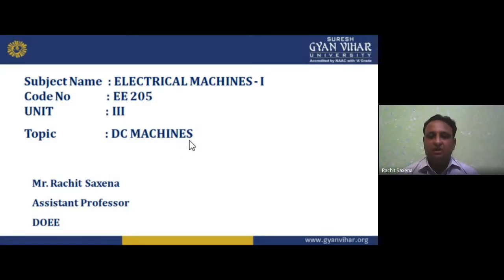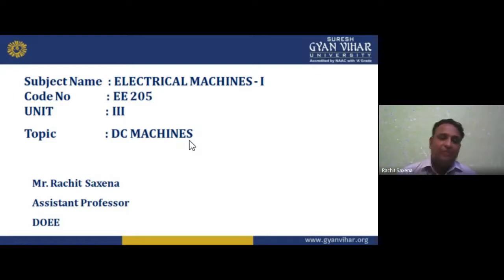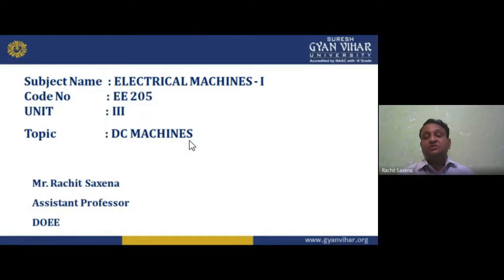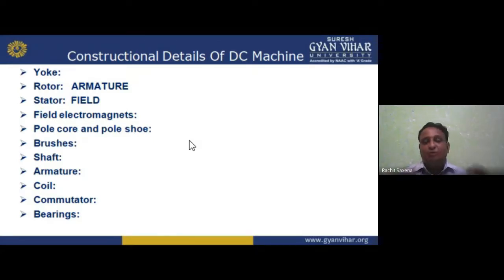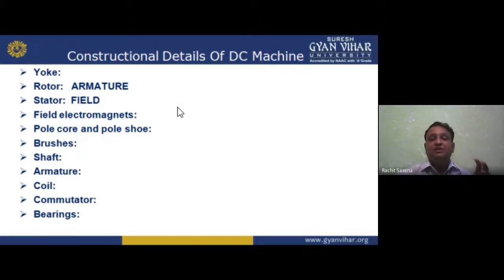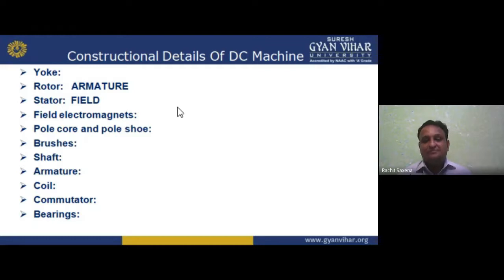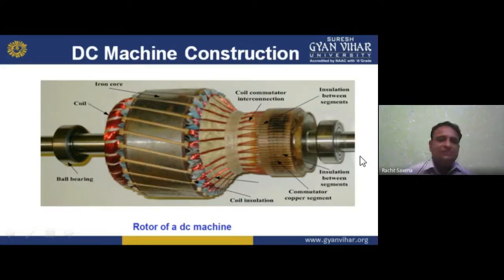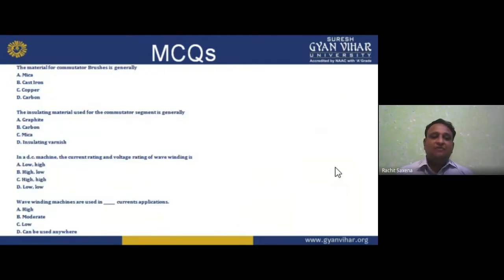Lect # 20 Electrical Machines I, Unit III